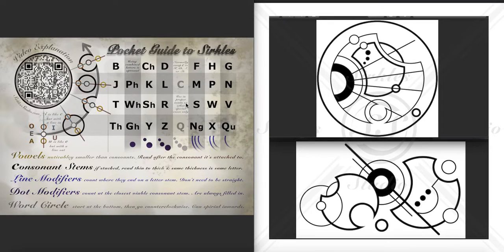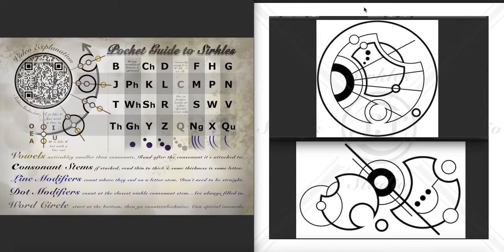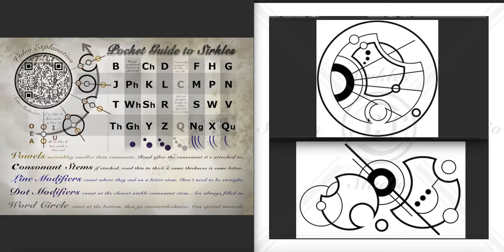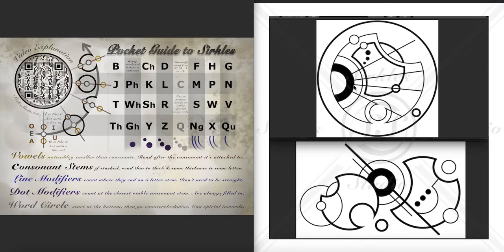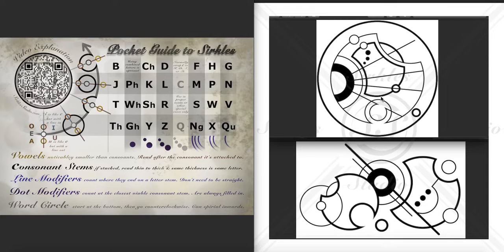Username done in sirkles two ways